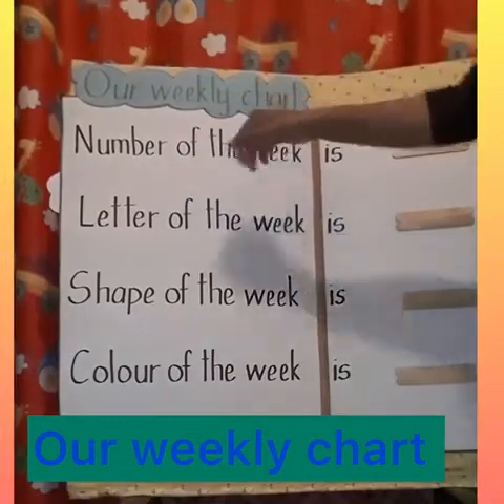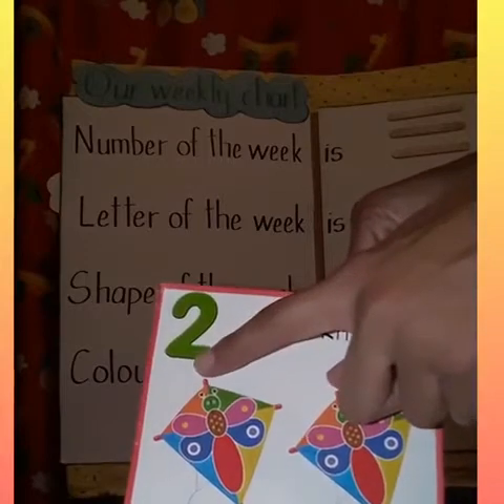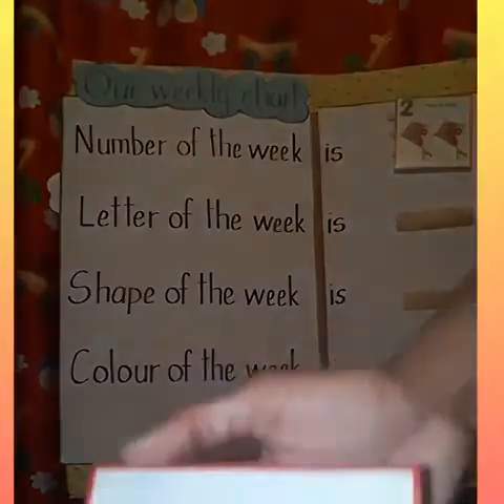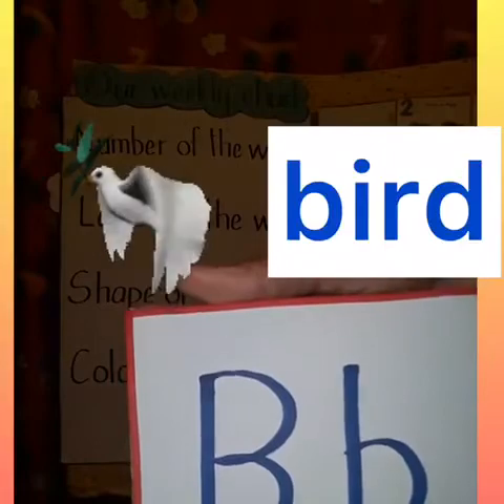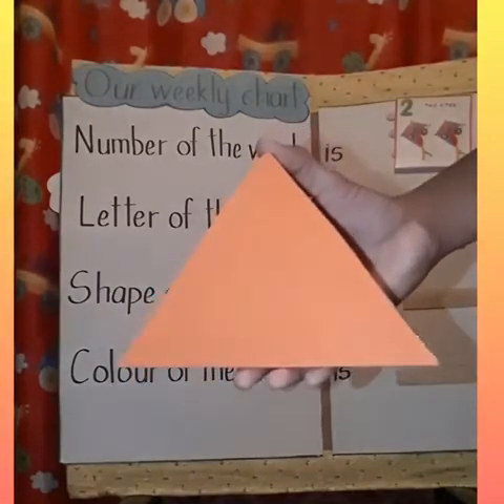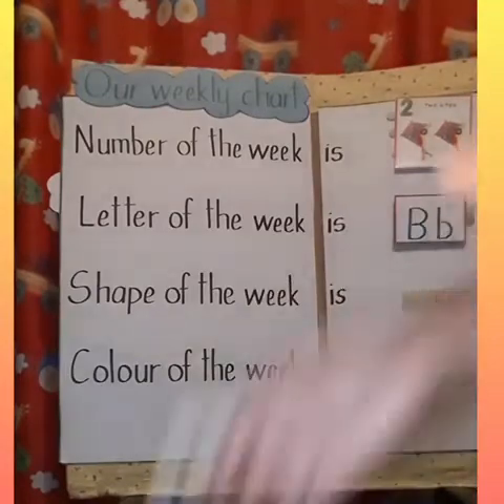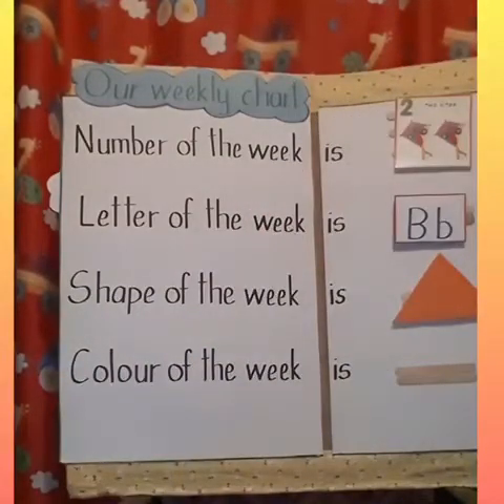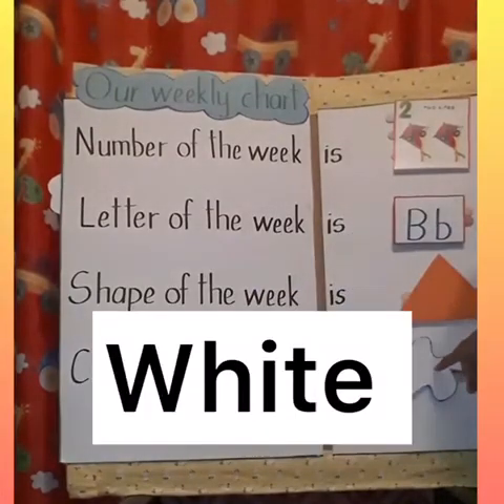" Our weekly chart "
The number of the week is "2-two"
The letter of the week is "B b"
The shape of the week is " Triangle "
The color of the week is " white"